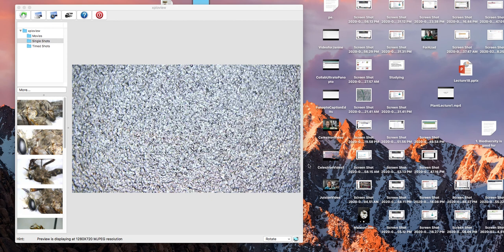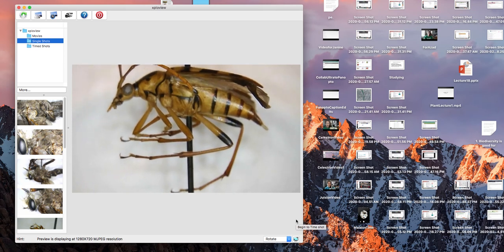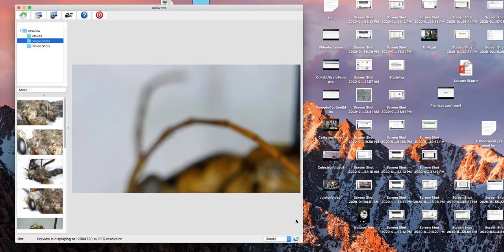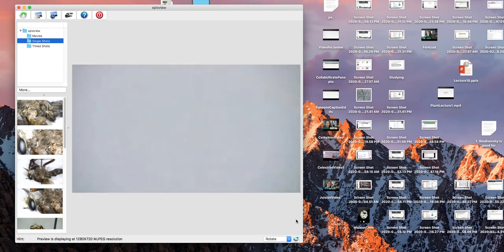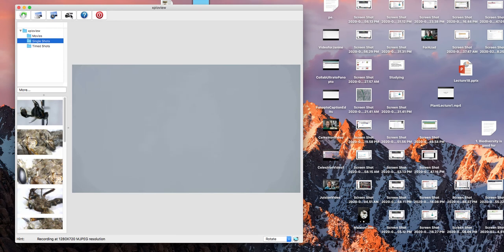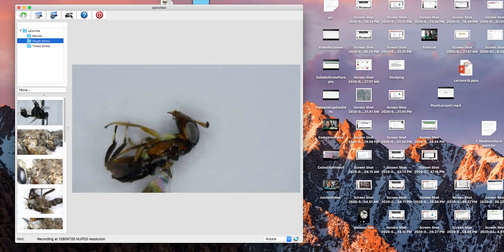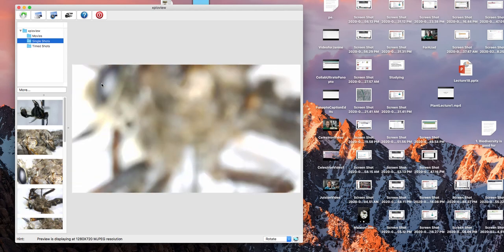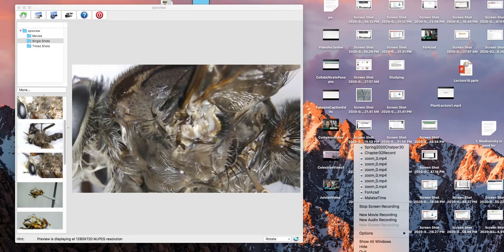Juision USB Microscope Part 2 of 2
Optics and light might be slightly better with the Celestron, but ultimately not worth the price difference. Again, for students, I think this will be the better model.

As I discovered in this demo, the plastic ring at the end of the microscope (it protects the lens and lights) really is a hassle and prevents you from getting close to the insect as you bump into your pin, or whatever is holding your pin in place.